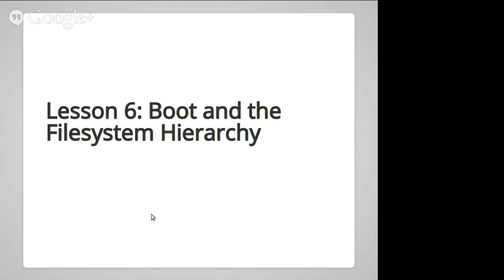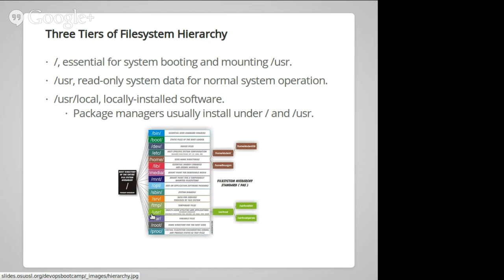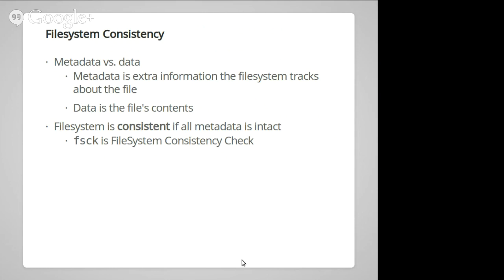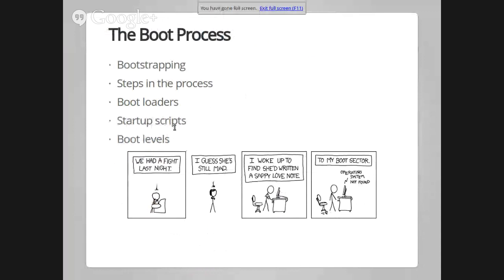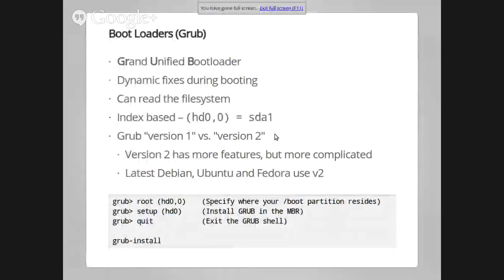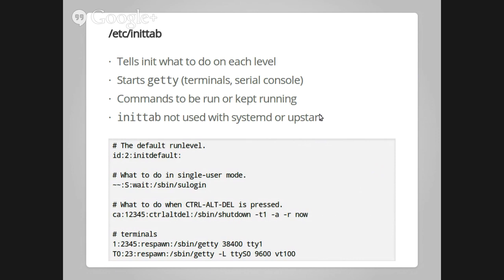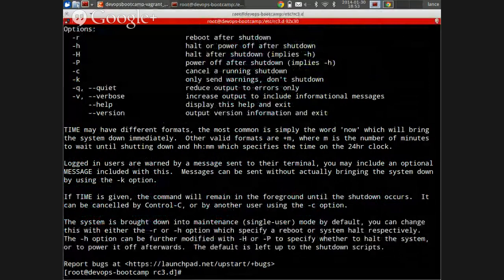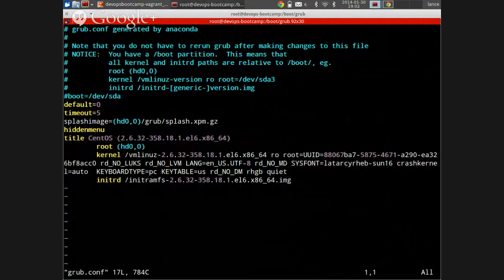DOB | File Systems & Boot Process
Session #6
1/30/2014